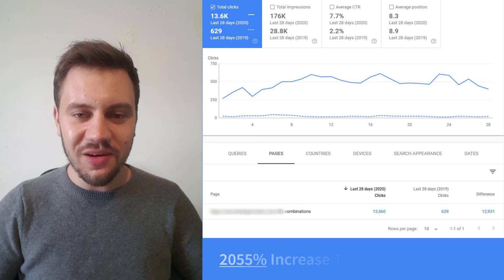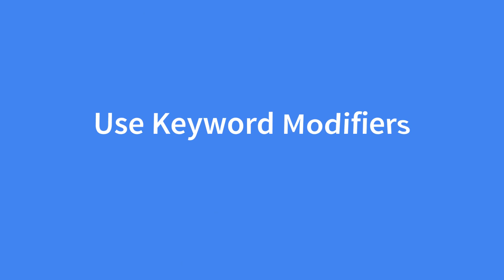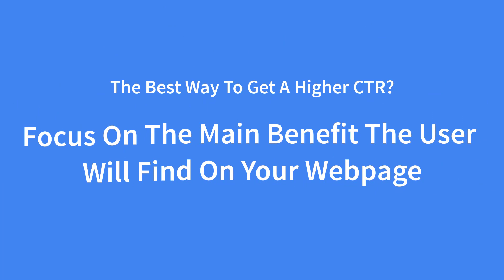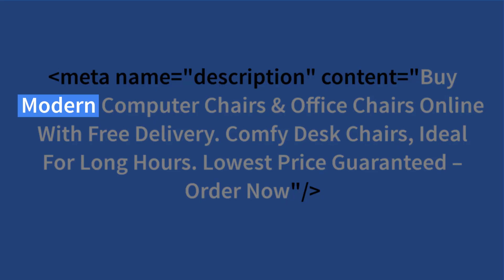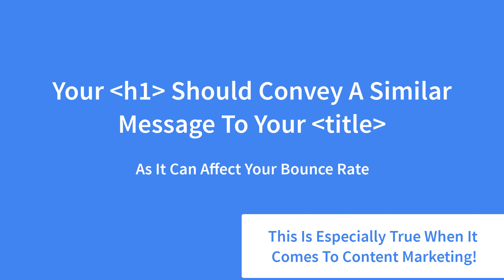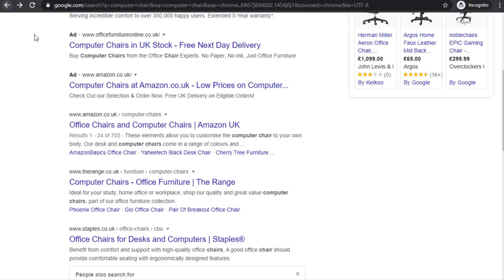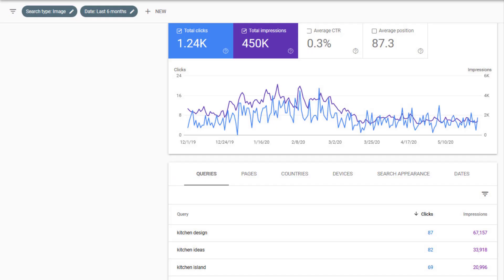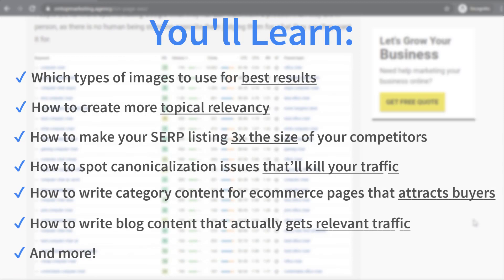On-Page SEO Tutorial 2020: The TRUE Way To Rank #1 in Google - 100% REAL Results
This is the only on page SEO tutorial you need to watch if you want to rank higher in Google.

Rank your website #1 in Google with this in-depth on-page SEO tutorial! You'll learn everything from how to figure out the searcher’s intent, to how to write your title tags for maximum visibility. We’ll also go over how to craft your meta descriptions for the highest CTR, how to structure your URL’s for best SEO results, what you need to include in your H1 tag and more!

If you’d like to learn more about on page SEO make sure you check out the full guide